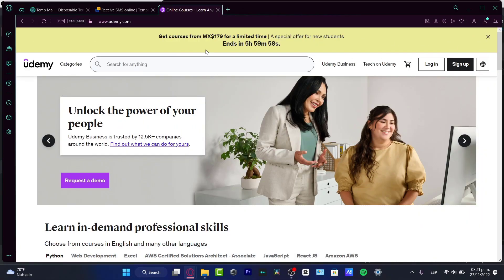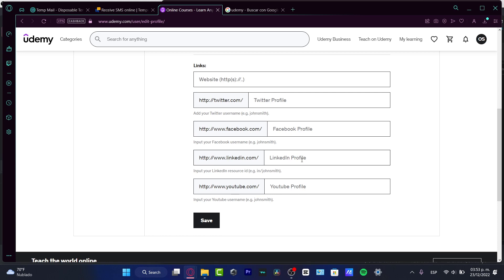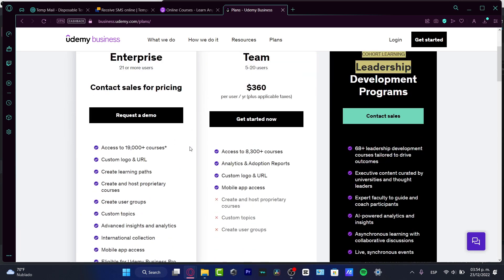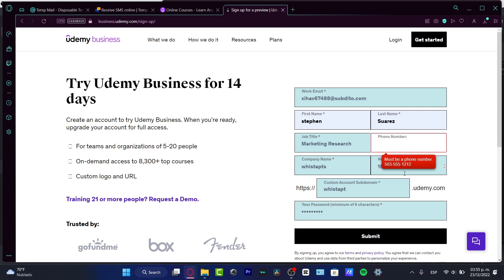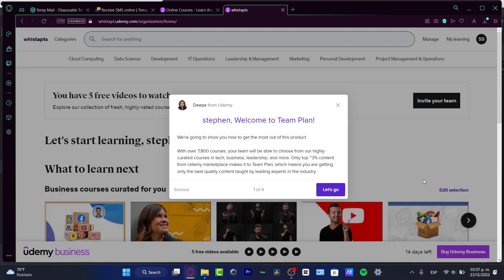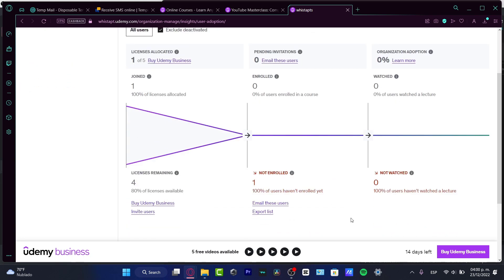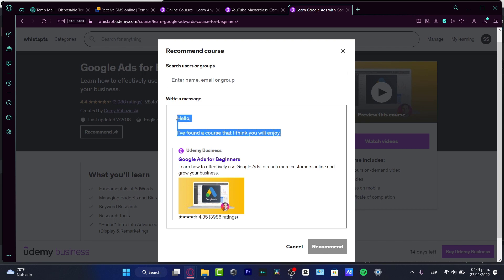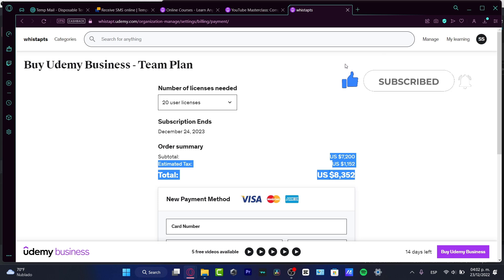How To Create Udemy Business Account (2026) Step by Step Tutorial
Creating a Udemy business account is a simple and effective way to manage your business’s online training needs. To begin, visit the Udemy website and click on the “Create Account” button.

You will also select the type of account you want to create, either a free account or a business account. Once your account is created, you can begin adding learners, creating courses and tracking progress. You can also access the Udemy community where you can share tips and advice with other instructors and learners. With a Udemy business account, you can easily manage and track your online training needs. ‎